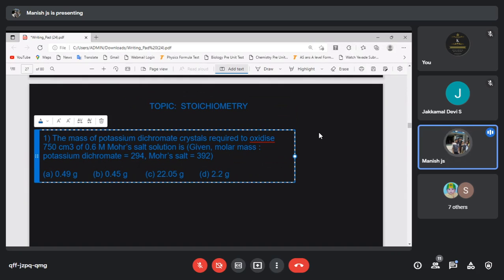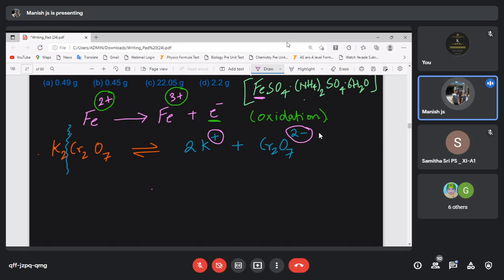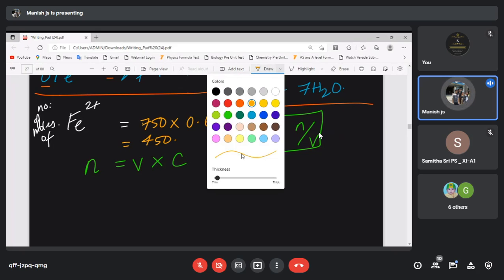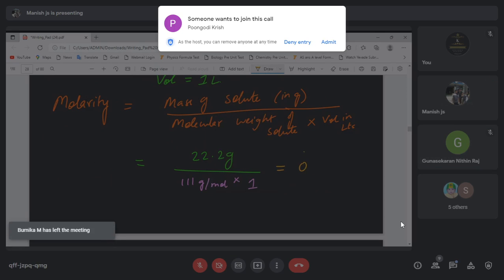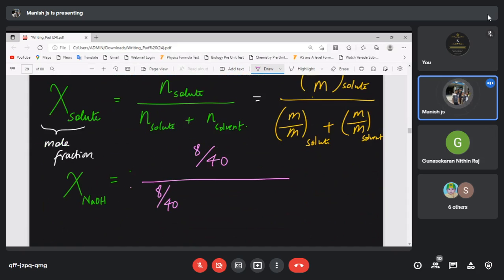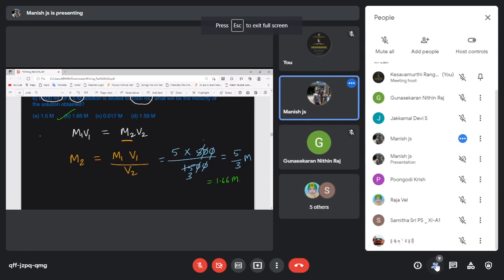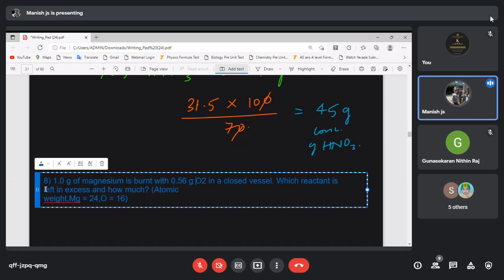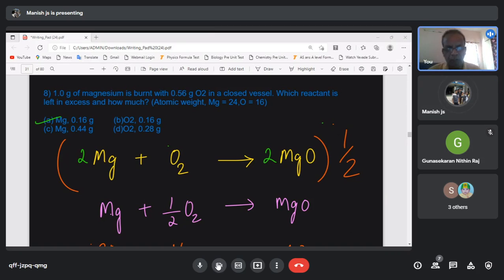# NEET / JEE CHEMISTRY CLASS DT APRIL 10, 2022